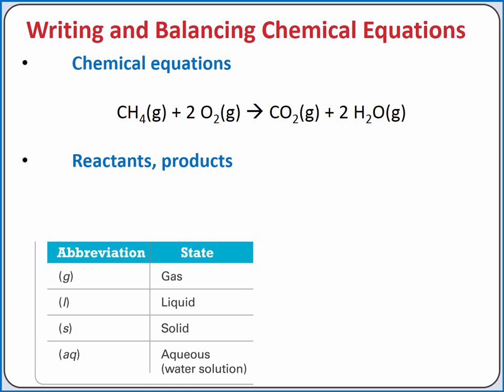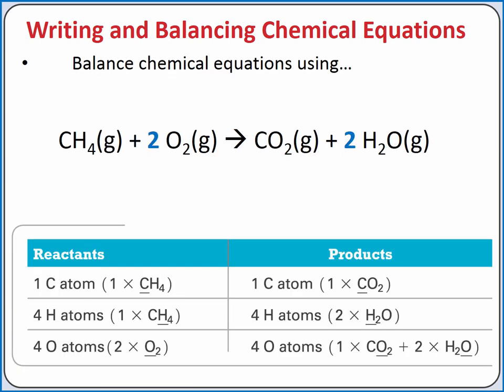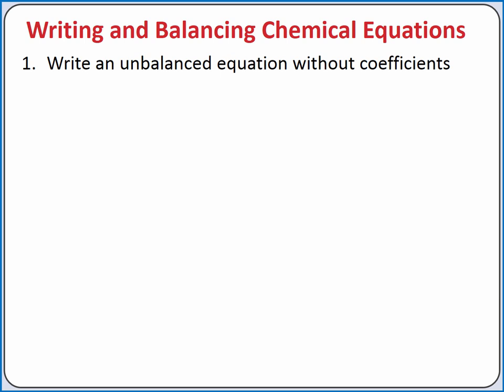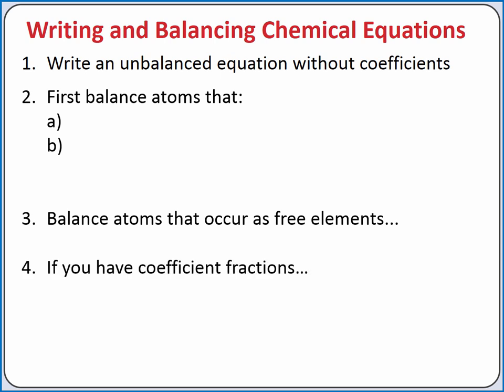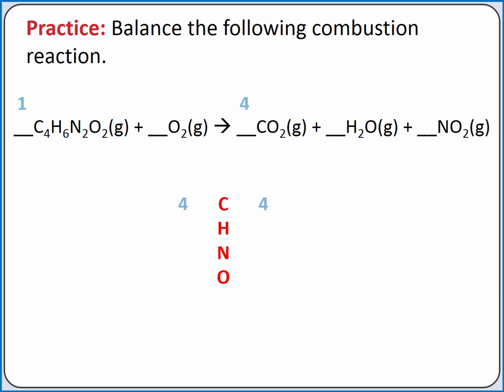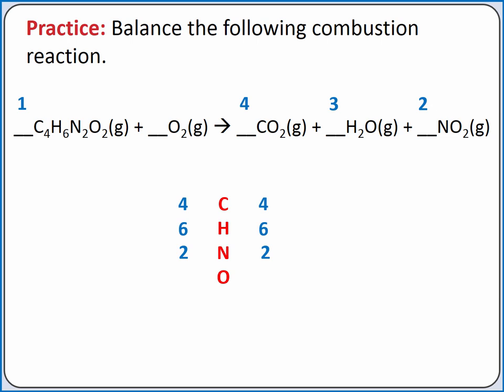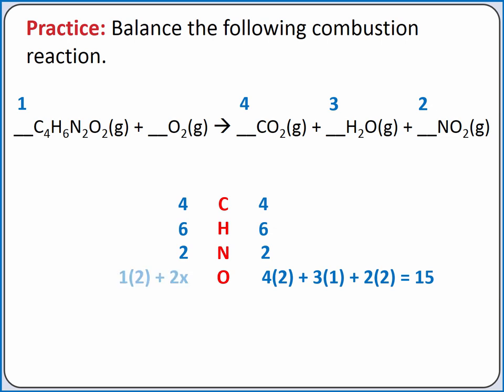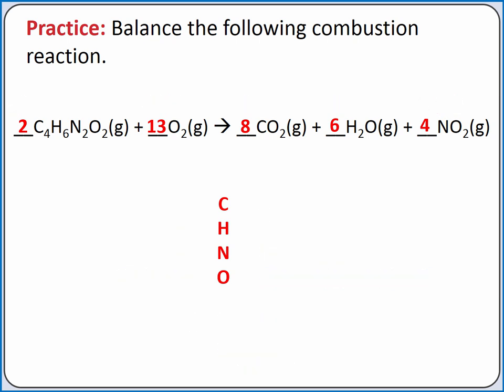CHEMISTRY 101 - Writing and Balancing Chemical Equations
Learning Objective:  Learn to write and balance chemical equations.

Topics:   reactant, product, chemical equation, coefficients